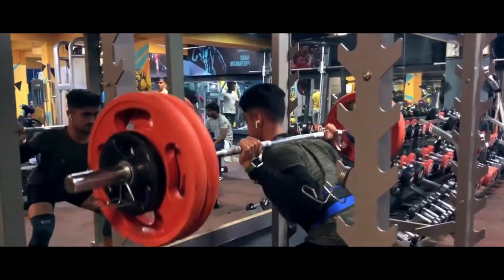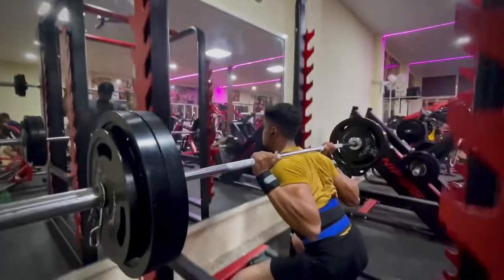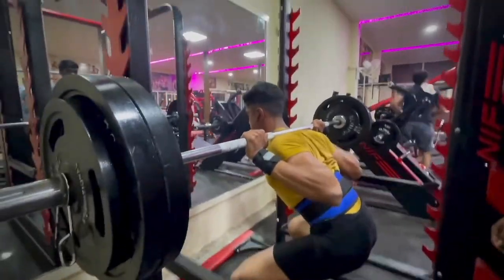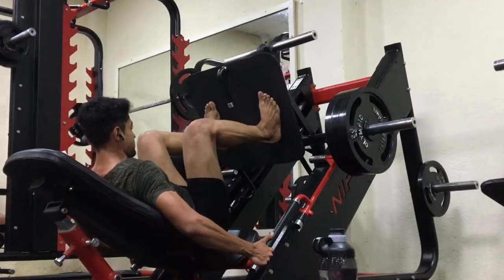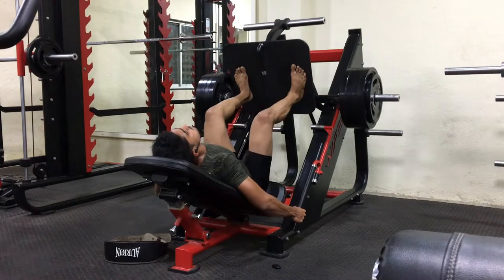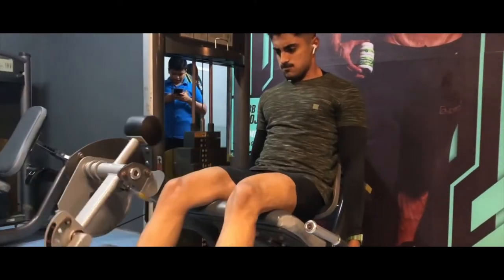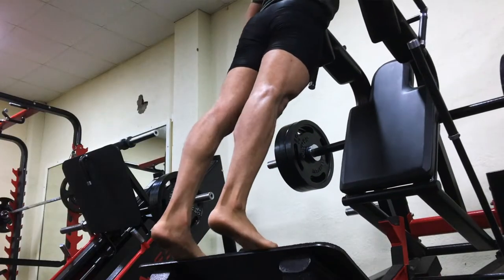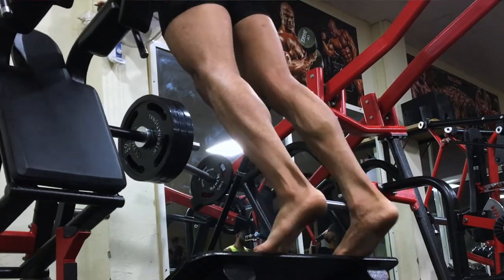TOP 5 LEGS EXERCISES- For Quads Glutes and Hamstrings (Sets & Reps Included)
IGNORE-

indian vlogs in usa,indian vlogs telugu,indian vlogs new,indian vlogs in english,indian vlogs in america, fitness vlogs, indian fitness vlogs,
indian vlog channel,indian vlog, full workouts for beginners, full gym workouts, full workout to gain muscle, workout to gain muscle, workout to lose weight, do this to lose weight, weight loss, weight gain, full day of eating, subscribe, like, share, fitness, gymshark, fitness youtuber, fitness
north indian vlog, indian nri vlogs auromika, Indian vlogs on youtube, best indian vlogs on youtube, indian vlog what i eat in a day,
indian vlog wasim, indian vlog yoga, indian vlog youtuber, indian vlog youtube channel, what i eat in a day indian,
 powerbuilding workout bench press transformation vlogs powerlifting, Alex eubank